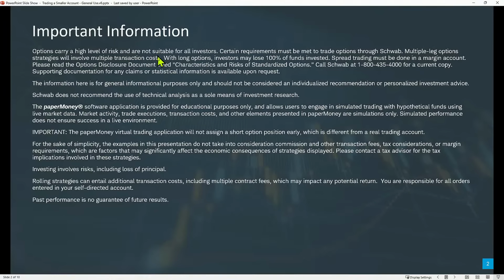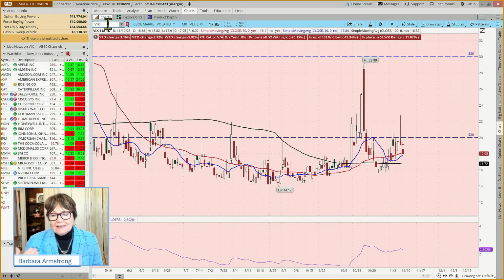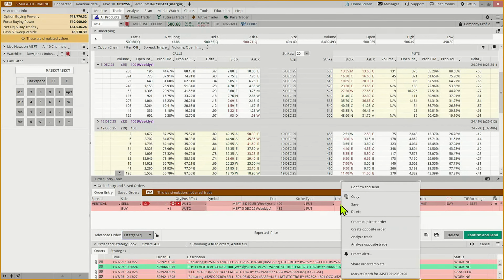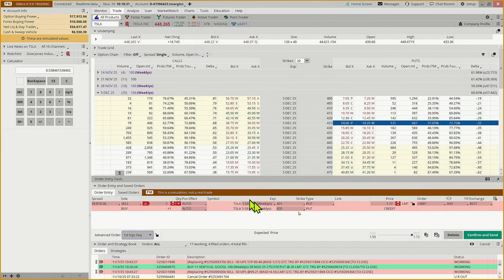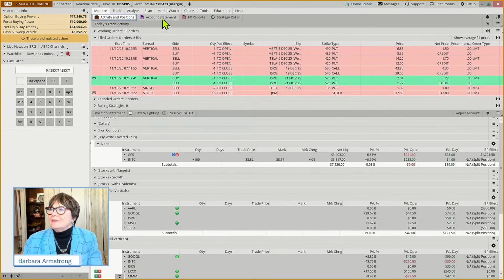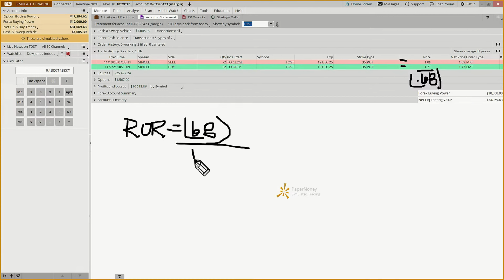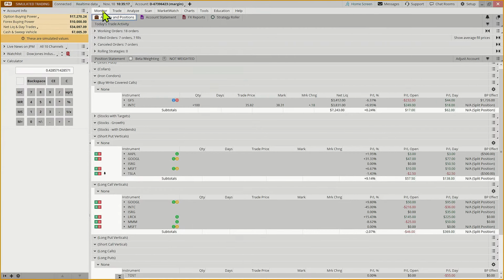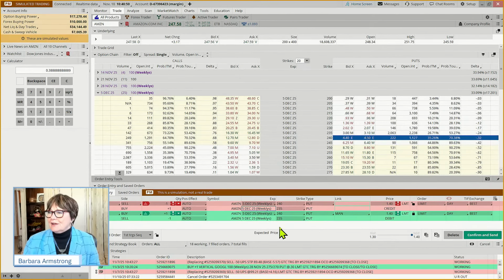Short Put Verticals - A Bullish to Neutral Strategy | Trading a Smaller Account | 11-10-25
Trading a Smaller Account | Barbara Armstrong | 11-10-25

In this class, we discussed the type of strategy a trader might consider when they are modestly optimistic or bullish.  We reviewed the short put vertical strategy and placed 4 example short put verticals trades with target exit.  We also walked through where to access an example trading plan for the short put vertical strategy (A link is also posted in the notes below).  We also placed a long call vertical trade and will compare and contrast the 2 strategies in an upcoming class. In addition, we reviewed 5 trades that had hit targets and exits.  We compare and contrasted long call vertical, short put vertical and long stock trades and walked through how to calculate net gain or loss, return on risk and return on investment.

Do you have a smaller account ($5,000? $10,000? $25,000?) or are you interested in trading a smaller portion of your larger account?  Explore ways to trade, manage, define risk and learn about options strategies in this Active Trader class.
1023-3KVR

Follow Barbara on X:  BarbArmstrongCS

**Scripts are not guaranteed as to accuracy or timing.